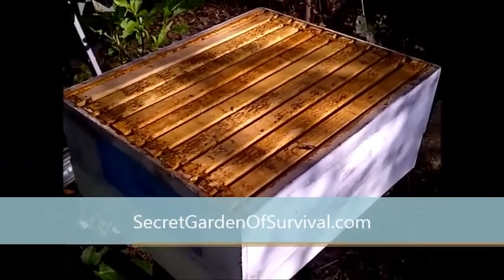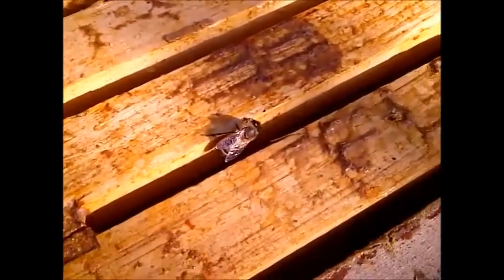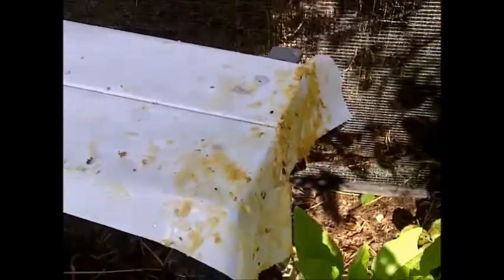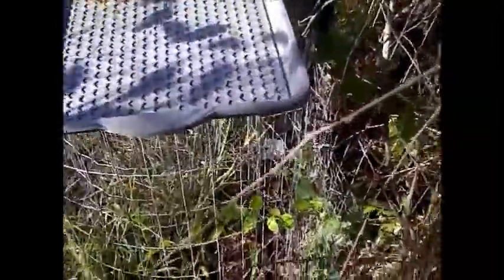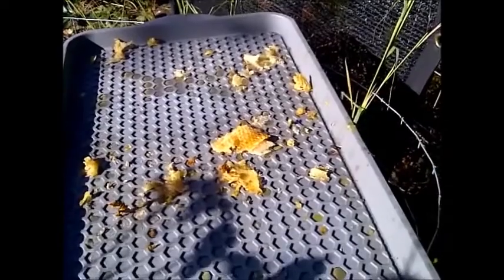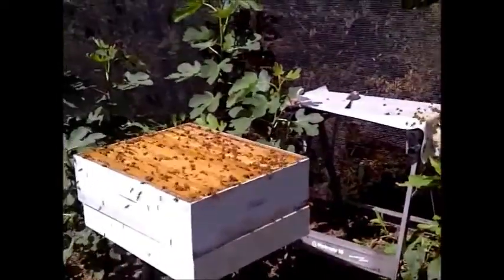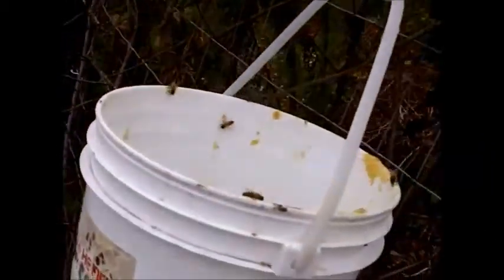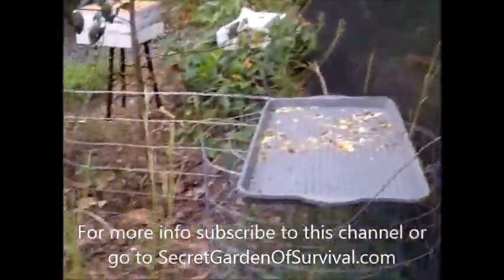Honey Bees Clean My Workbench and Tools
After I extract honey from honeycomb frames in one of my bee's supers, there is always honey and wax residue on the frames and on my tools, bucket, workbench and floor tray.

I allow my bees to clean up this residue and take back the wax to their hives. This that instead of washing the honey down the sink, left over honey goes back into the hives for the bees and eventually for me.

Allowing them to recover wax, also saves them a tremendous amount of work since it takes 6-10 lbs of honey (and 33,000 bee hours) to make just one lb of wax.

See the bees up close and see them swarming my empty super and tools to recover the honey and wax.